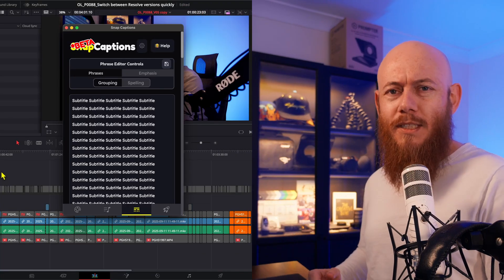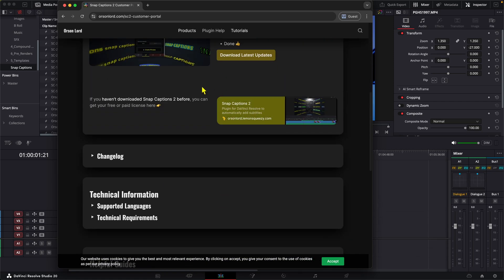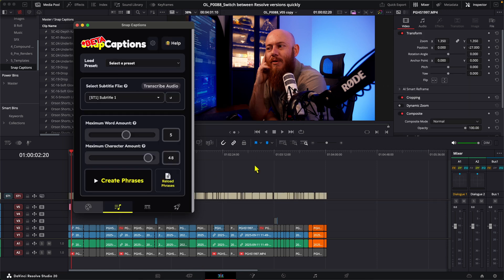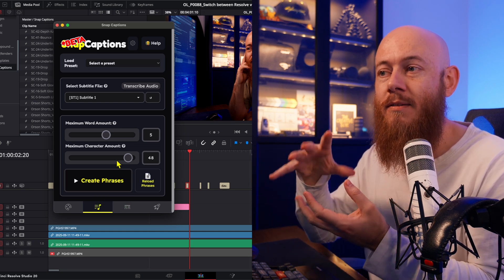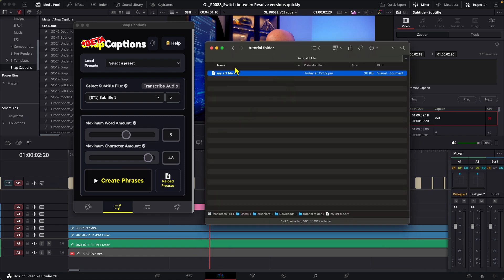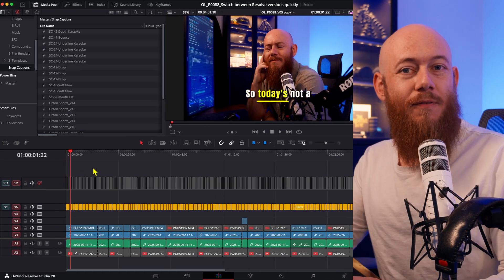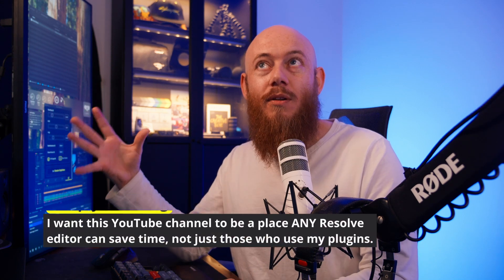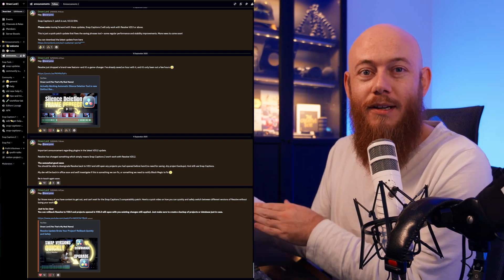Fix the "Subtitle Subtitle" Bug for Snap Captions 2 in DaVinci Resolve V20.2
Fix the bug causing captions to read as “subtitle" instead of the actual spoken words.